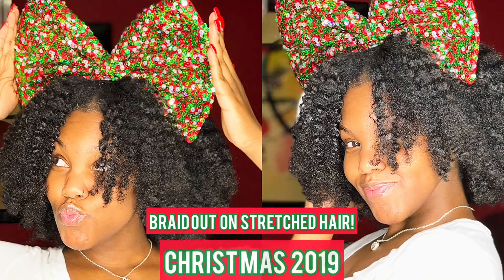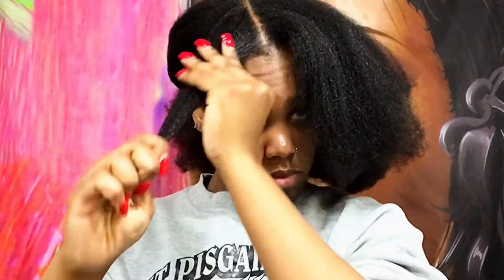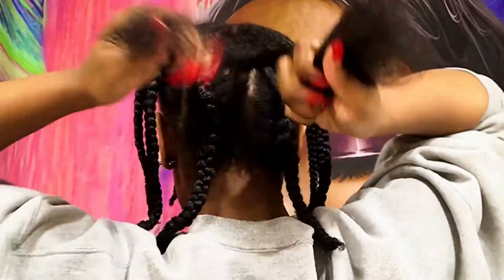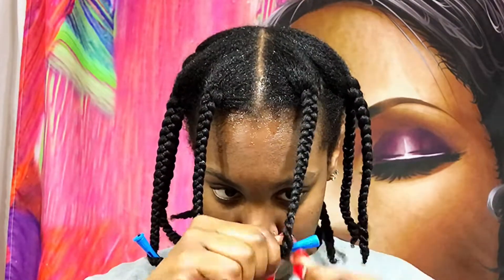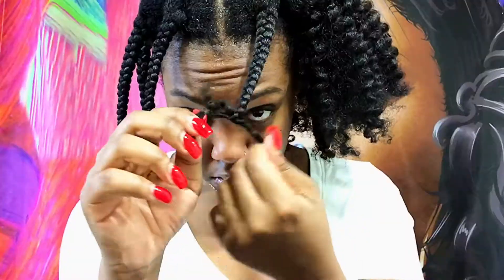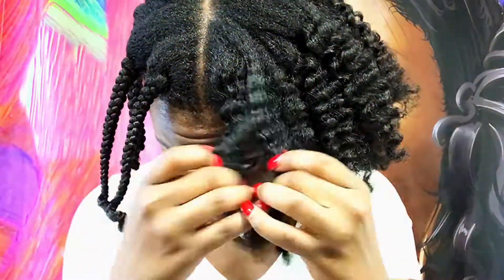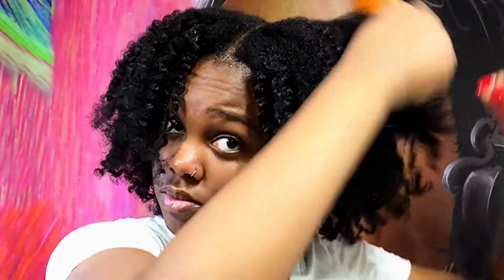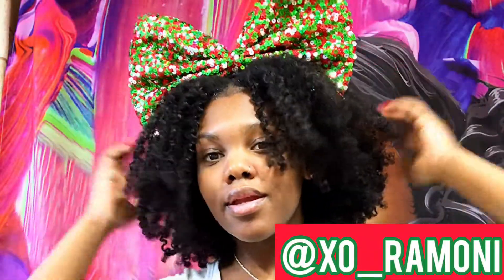EASIEST BRAIDOUT ON STRETCHED/BLOWDRIED TYPE 4 HAIR USING ONE PRODUCT | CHRISTMAS 2019 🎄🎁🥳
Hey loves💕

MERRY CHRISTMAS! As I told you all in my previous video, I got my hair washed, blowdried, and trimmed the other day...so I decided to do a braidout! It was super simple and only took me 25-30 minutes altogether. Let me know if you try it, and let me know how you like it in the comments!

Products used:
Camille Rose Lavender Crush Defining Gel

Similar videos:
1) How to detangle your hair after a protective style (How I prepared my hair for the blowdry):